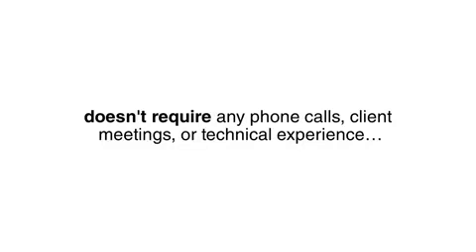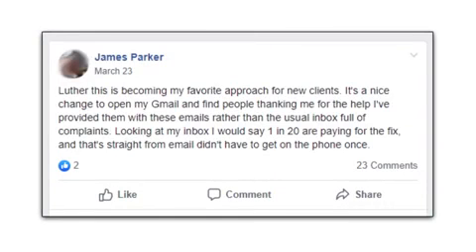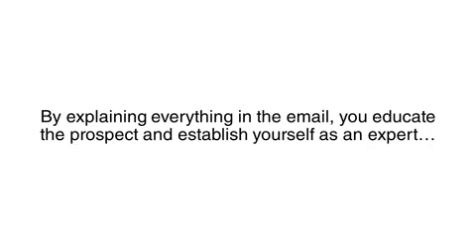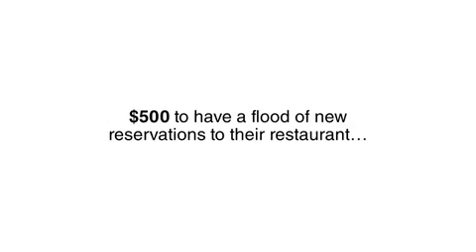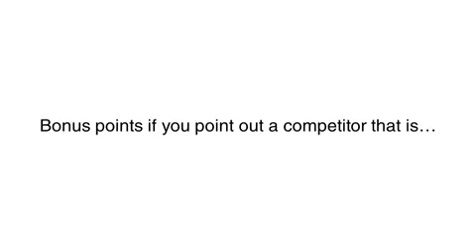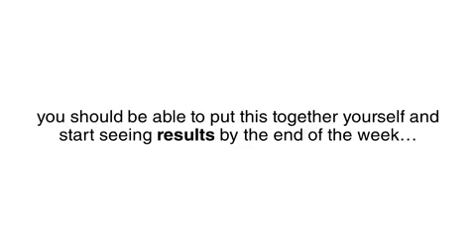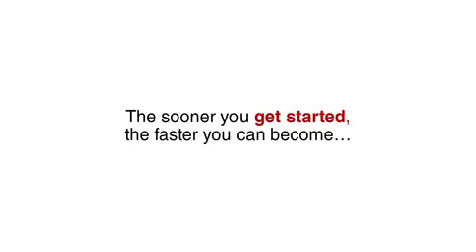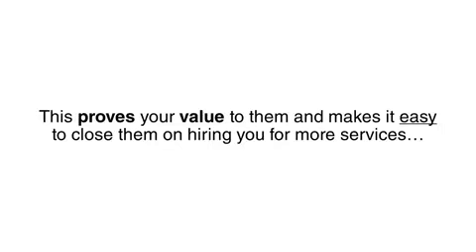MakeMoneyOnline Training 2022: Restaurant Owners Are Paying $500 to Anyone Who Can Fix Their Problem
MakeMoneyOnline2022 : Restaurant Owners Are Paying $500 to Anyone Who Can Fix Their Problem

It only takes about an hour to fix this problem and doesn’t require any phone calls, client meetings or technical experience. In fact, this entire job can be done over email from your home laptop or tablet.

For the last 10 years, Luther has been working with restaurants as a consultant providing them with SEO, reputation management, website design really anything that can bring more patrons through their doors.

A few months ago, one of his clients called him up out of the blue, furious… Complaining that his restaurant was not on Google. But his place was the first result on Google when you searched for Italian restaurants in his town… “No no no” he said. The steak house down the block from him was taking reservations right inside of Google and his restaurant was not.

Still confused, Luther decided to see what he was talking about. Luther went on Google looking for this steak house, and sure enough this place was taking reservations right from the Google search page. It’s effortless to set up, only about an hour’s work. Luther called his client back explaining that this reservation system was a new service and he could set it up for a small $500 fee.

Related: Fast Client Funnel Restaurants, Fast Client Funnel Restaurants demo, Fast Client Funnel Restaurants Luther Landro, Fast Client Funnel Restaurants Luther Landro review, FastClientFunnelRestaurants oto, FastClientFunnelRestaurantsreview, Fast Client Funnel Restaurants upsell,Fast Client Funnel Restaurants, Luther Landro, restaurant consulting, consulting to local restaurants, restaurants, consulting restaurants, Consulting,Google My Business,